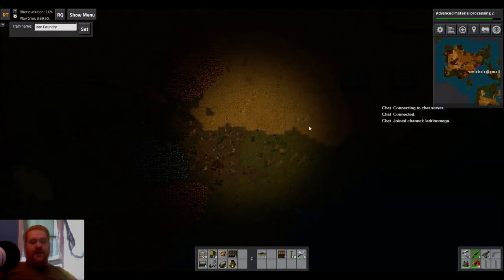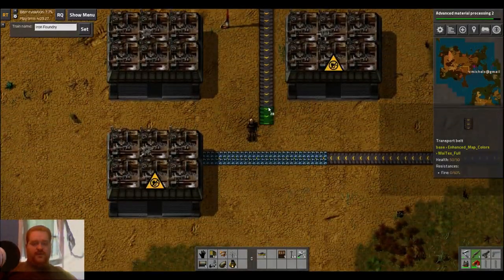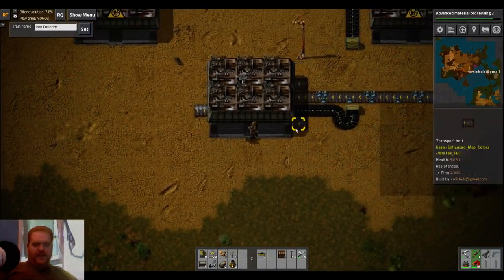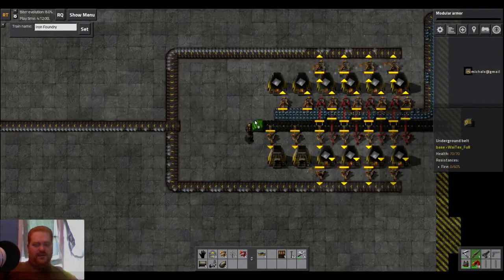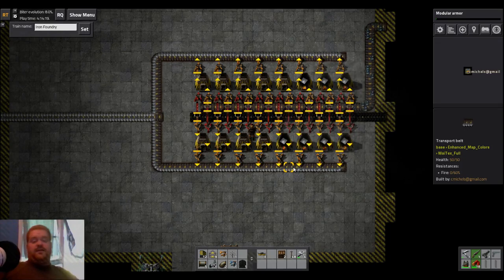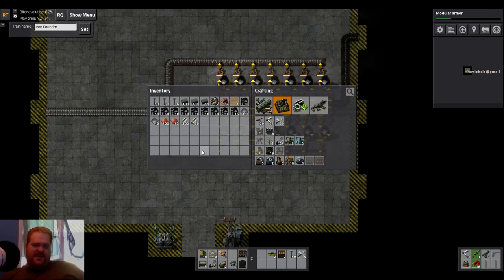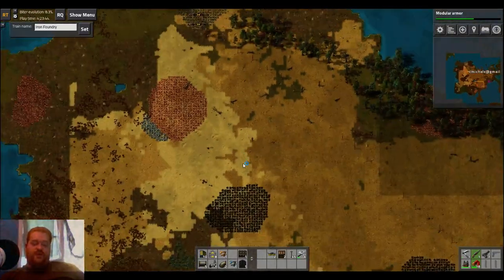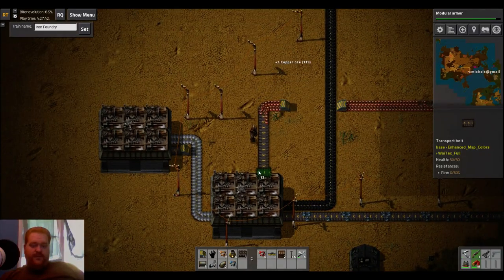Modded Factorio, Ep 9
I'm sorry about the Audio desync, not sure why that's happening.